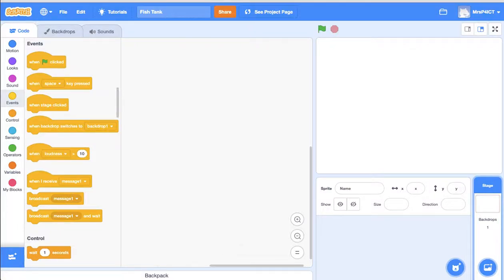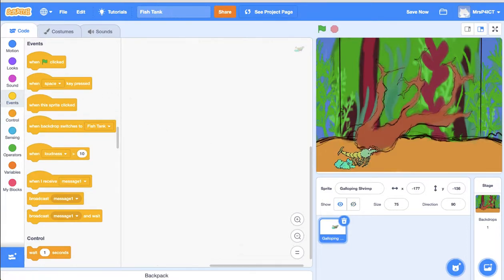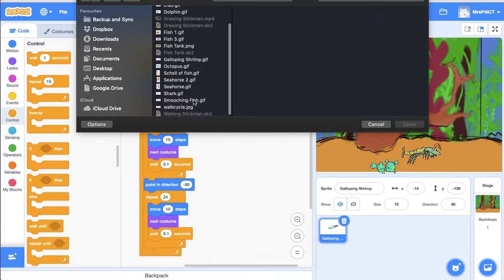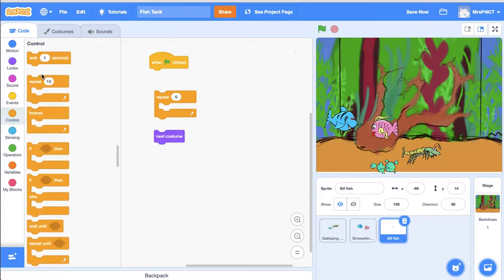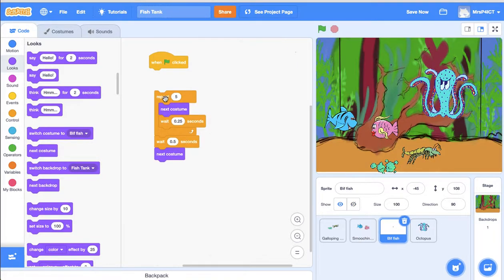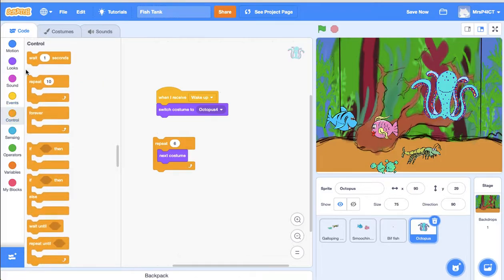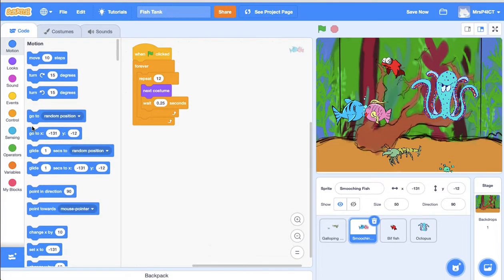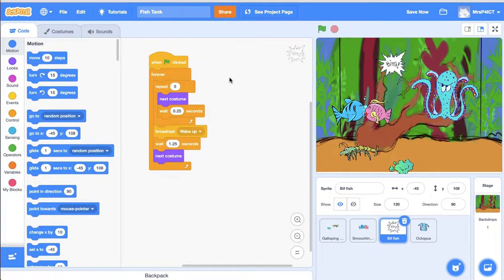Animated Gif Fish Tank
Create an animated fish tank using 'free to use' animated gifs. This project also makes use of broadcast and receive.